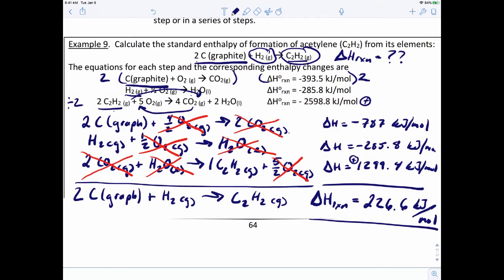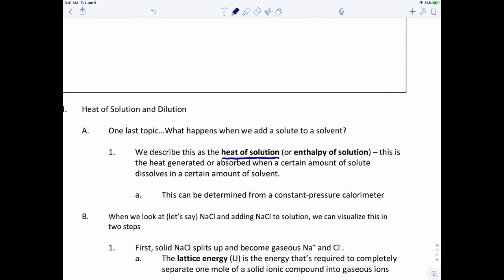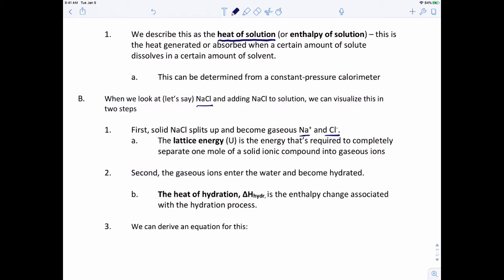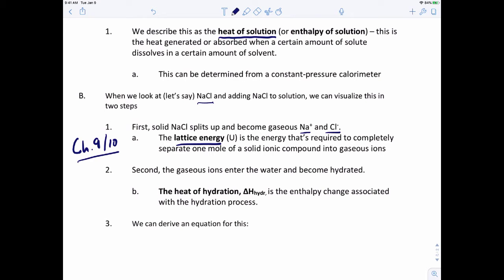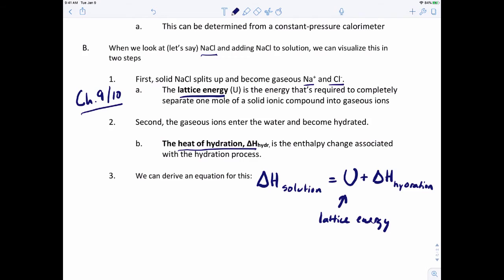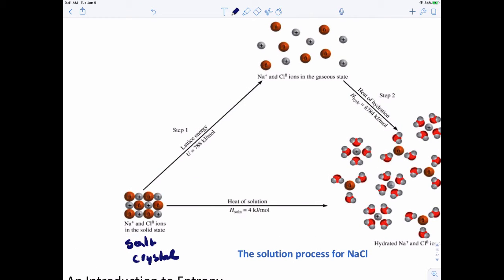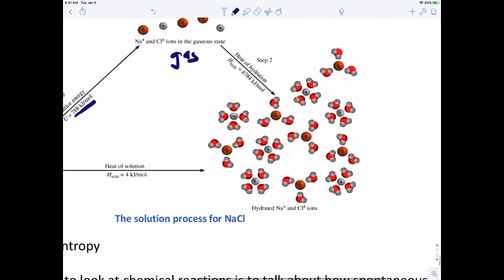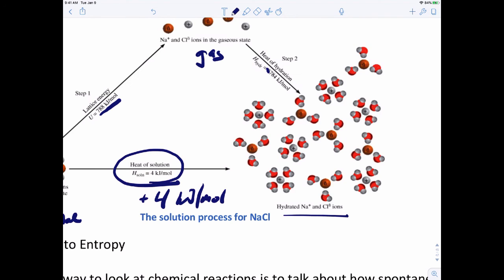Thermochemistry #10 - Heats of Solutions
In this video, we get to revisit how solutions are made; but this time, we're looking at the energetics of a solution.  This will actually be elaborated further in General Chemistry II.